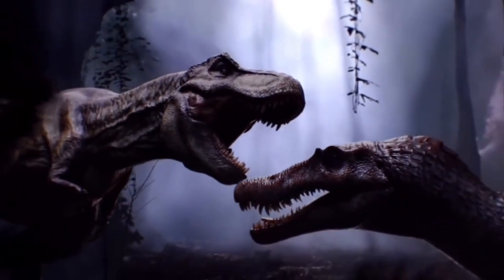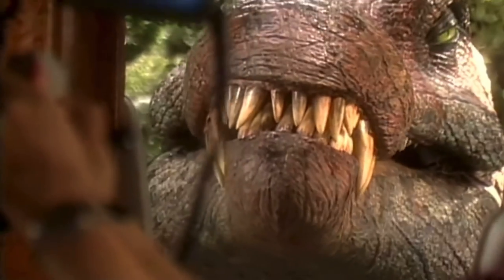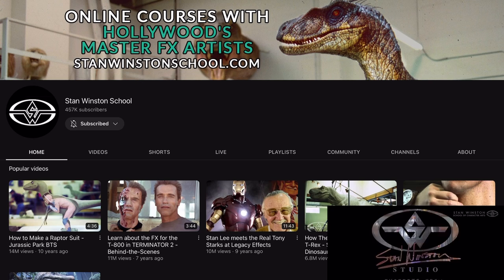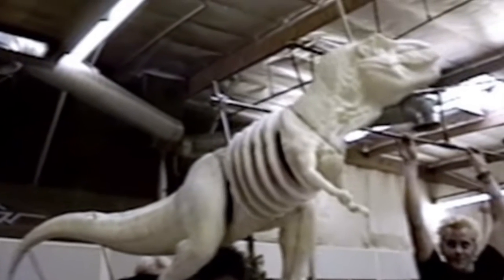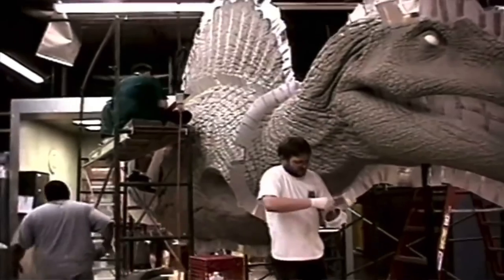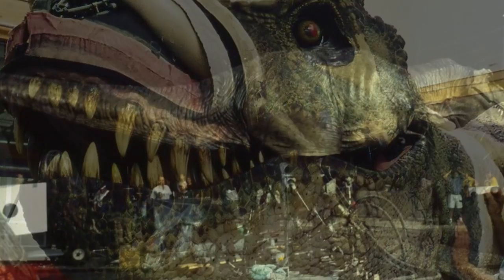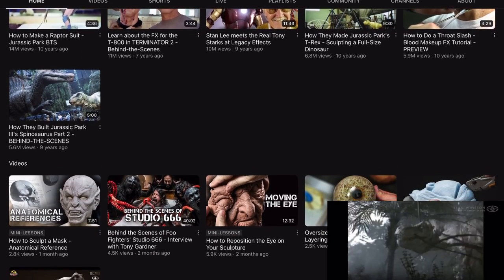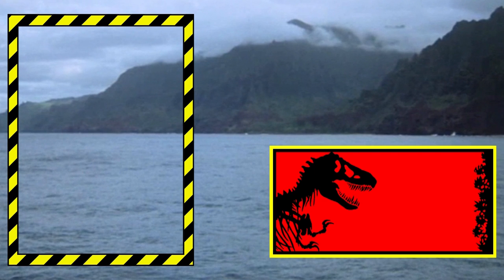This Unused T-Rex Special Effect From Jurassic Park Is AWESOME!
An unused rod puppet Tyrannosaurus special effect was developed by Stan Winston for Jurassic Park 3 and it looks awesome in every way! The World movies really need more of this and I’d love to see a return of more practical effects any time.